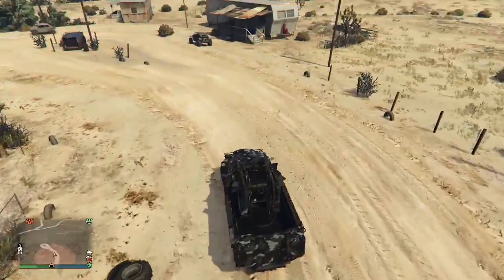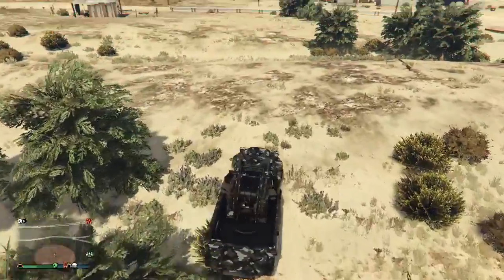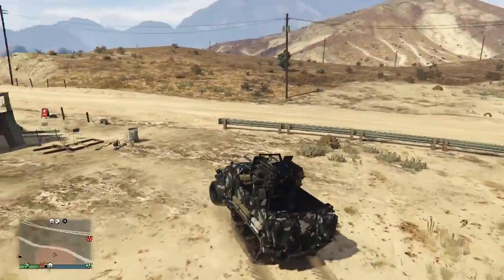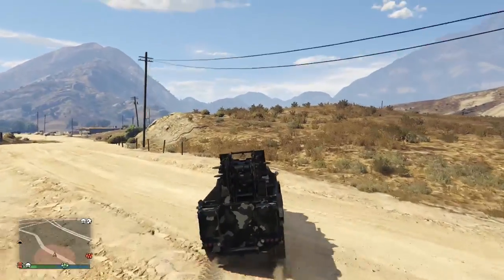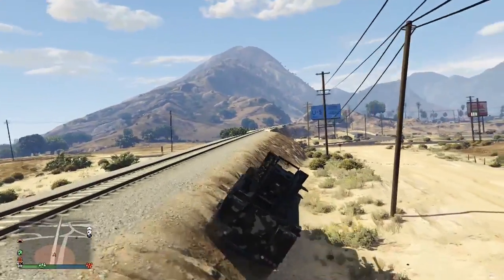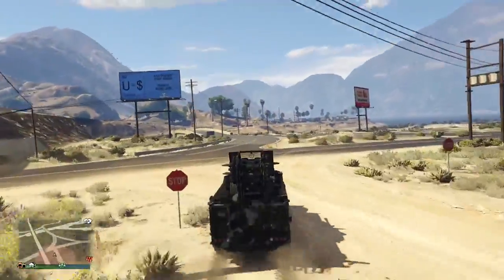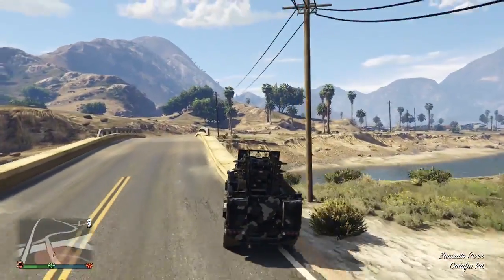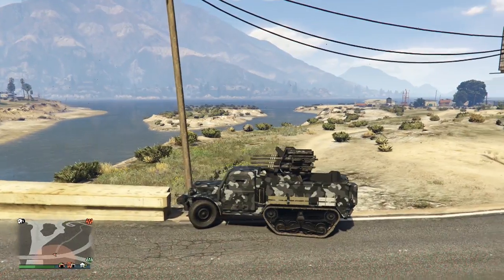GTA 5 ONLINE GUNRUNNING UPDATE REVIEW - Half-Track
Songs:

Try to help me get 400 subscribers so tell your friends.

Leave a like because it helps me out so much